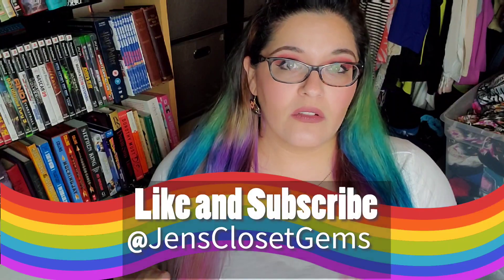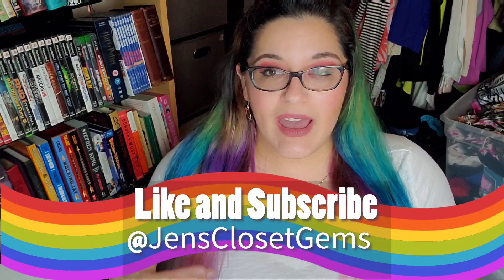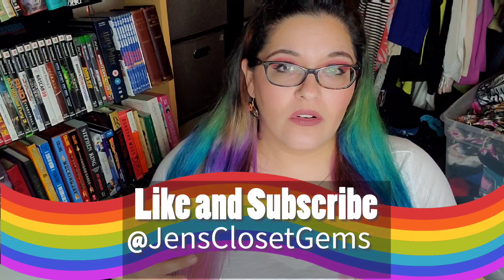Making Money Selling Video Games on Ebay | What Sold?! | Garage Sale Finds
Update on a large video game bundle I purchased from a garage sale. What has sold? How fast?

Ebay Store: Jens Closet Gems...